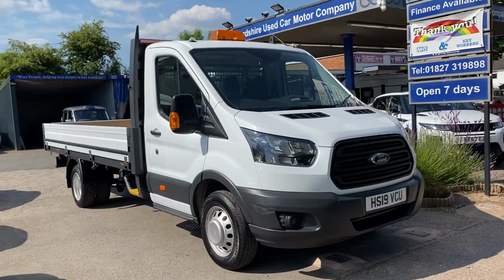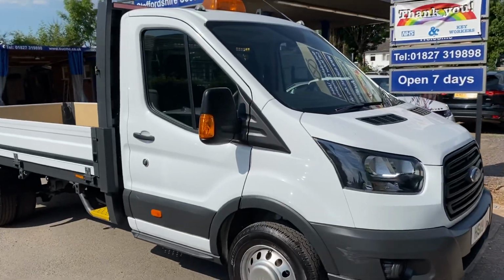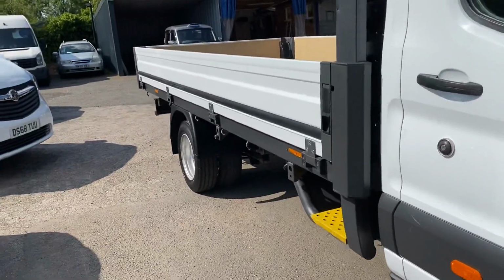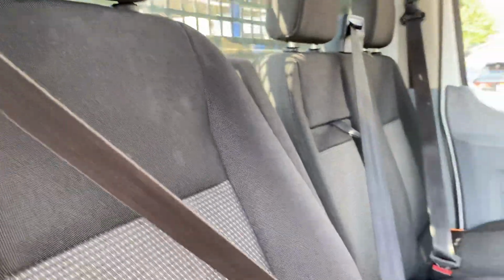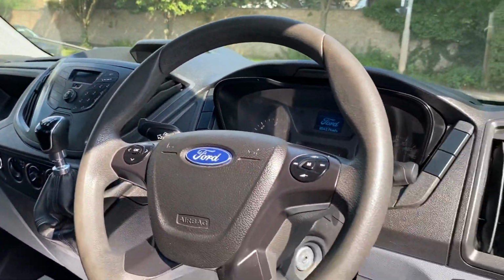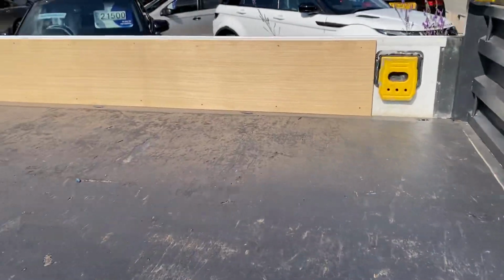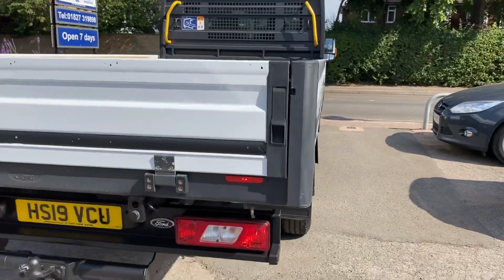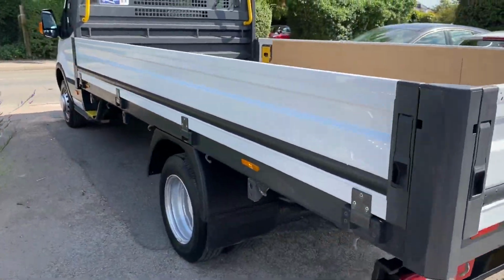SOLD.....FOR SALE; 2019 19 Ford Transit 2.0 350 EcoBlue RWD L4 H1 Euro 6 2dr DROPSIDE.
£22,475+VAT=£26,970. TWIN REAR WHEELS, DROPSIDE, L4, FITTED TOWBAR, ELECTRIC WINDOWS, MULTI FUNCTION STEERING WHEEL, 6 SPEED MANUAL GEARBOX, REMOTE CENTRAL LOCKING, 3 SEATS,
All our cars have been fully sanitised. Every day all door handles and surfaces on all cars are wiped with anti bacterial  wipes.  All our cars have front seat covers fitted and a steering wheel cover fitted just as an extra  measure.  We would very much prefer all customers to ring ahead of visiting us so that we can make sure that you will not be visiting at the same time as  other customers.  We can offer you a total contactless  experience.  SURGICAL GLOVES AND HAND SANITISER ARE AVAILABLE ON ARRIVAL.
Staffordshire Used Car Motor Company Limited.
Ashby Road Service Station.
Ashby Road
Tamworth.
Staffs.
B79 8AL
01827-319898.